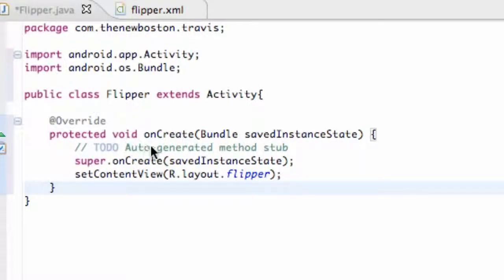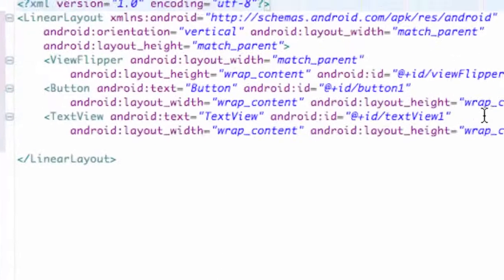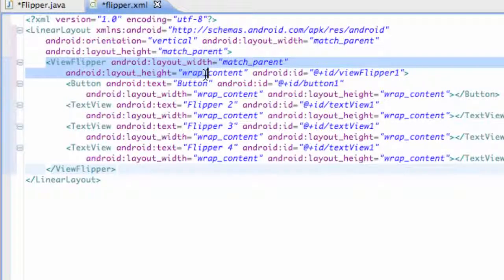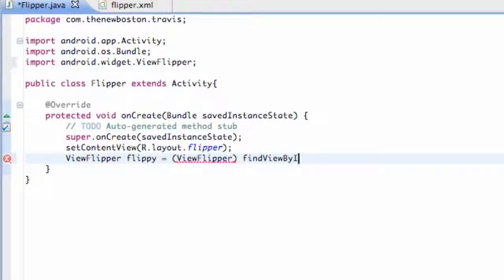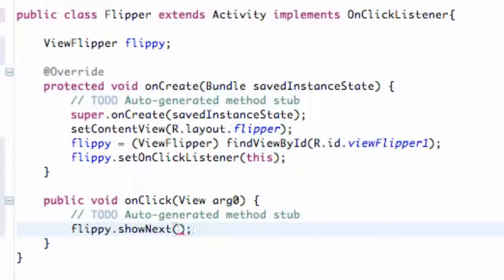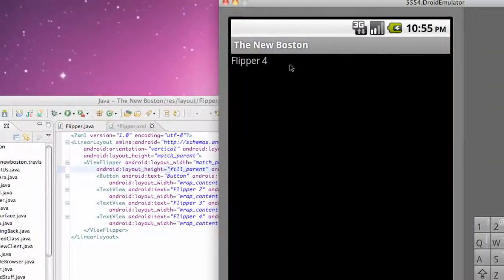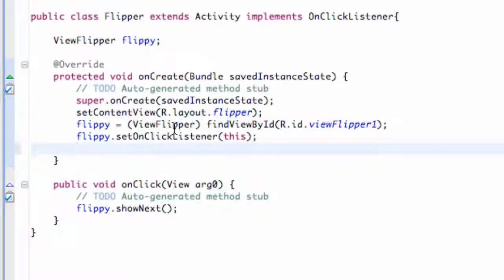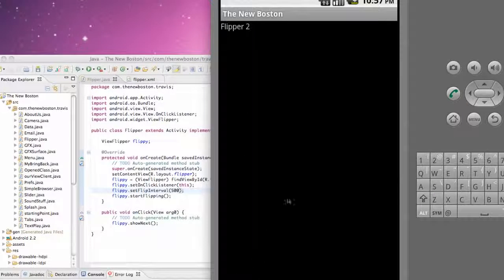Android Application Development Tutorial 94 ViewFlipper Example